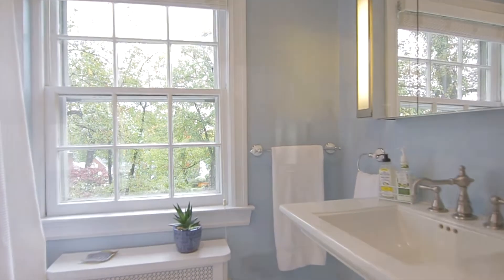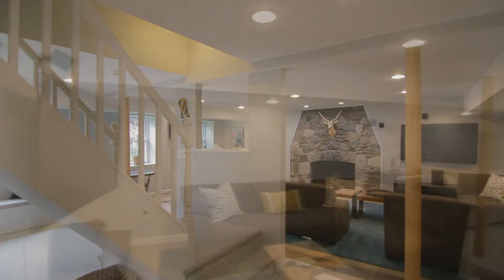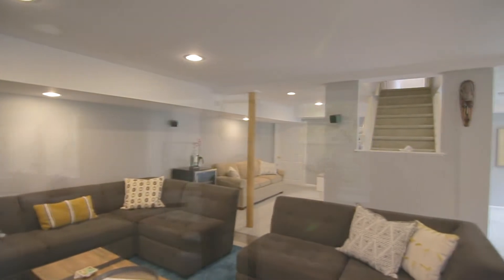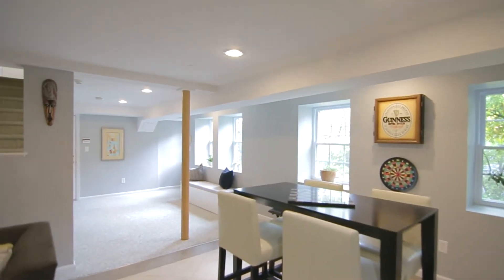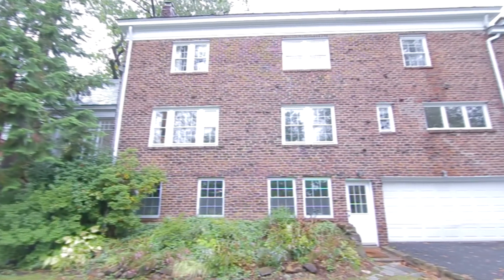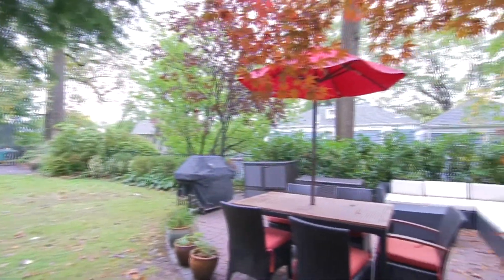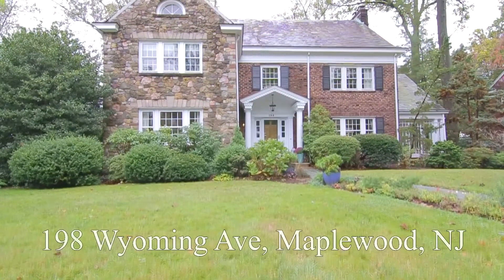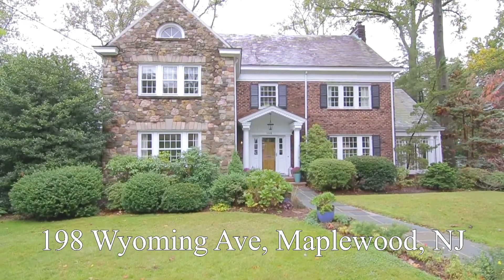198 Wyoming Ave in Maplewood, NJ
Stunning curb appeal and delightful character throughout this stately 5 bed, 2.1 baths stone-front colonial. It offers great flow, abundant light, a spectacular solarium with floor to ceiling windows. The eat-in-kitchen is open and spacious making it a very social-able space. And the en suite primary bedroom with walk-in closet and newly renovated bath feature Victoria + Albert sinks and free-standing tub. Add an exceptionally finished lower level with a gorgeous stone fireplace and walkout to the backyard, graciously sized rooms, multi-zone cooling, and an attached oversized 2 car garage - all in a beautiful central Maplewood location!